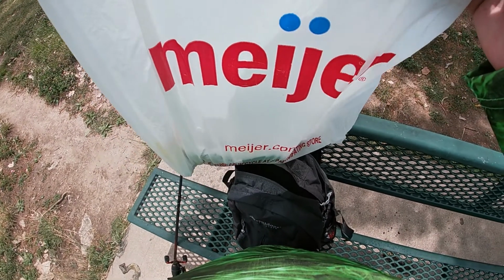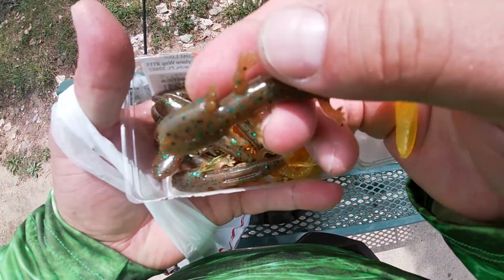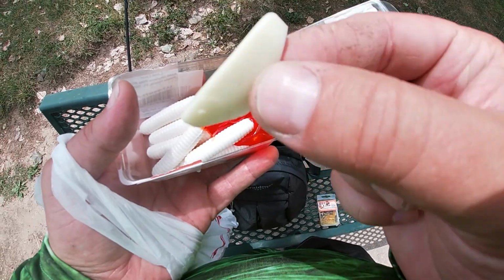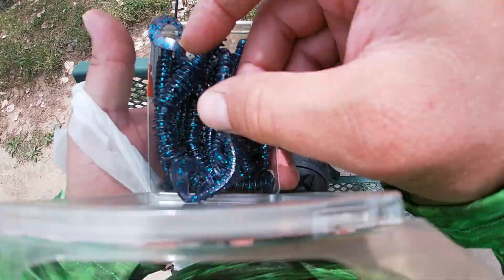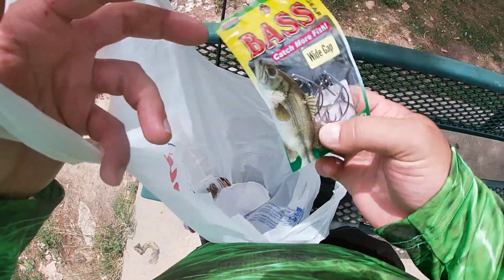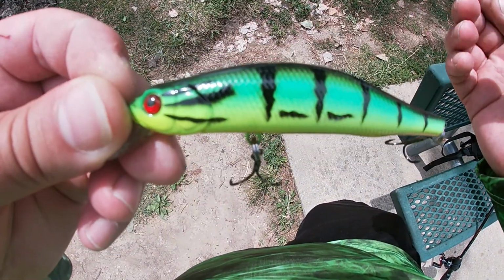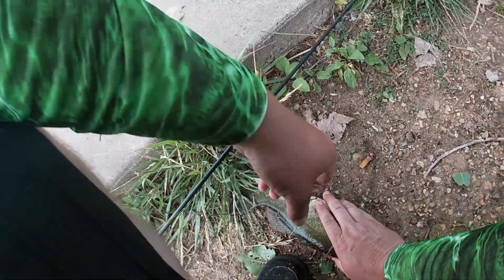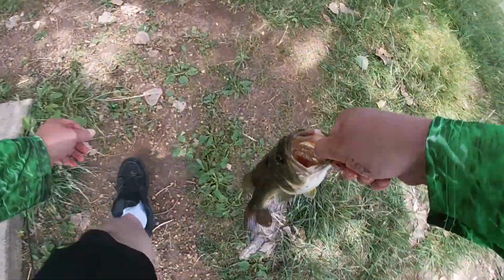Meijer Lure Challenge Part 1!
Secured a bag of goodies from Meijer to fish with. Part 1 of this challenge I use the Hard Baits to see what will bite. Part 2 will be the soft plastics.
Recently caught 2 nice bass on the Crush 50x from 6th Sense in the Crawfish Nook color. Pics are on my Insta!